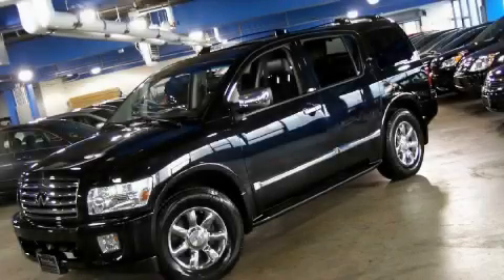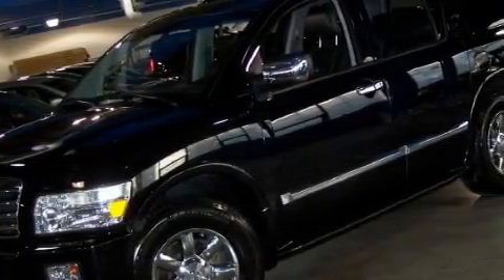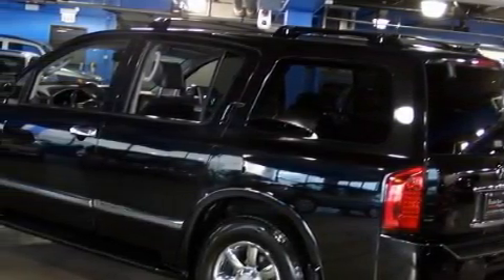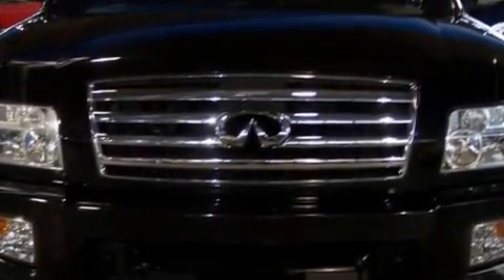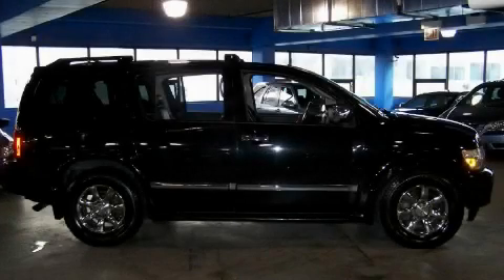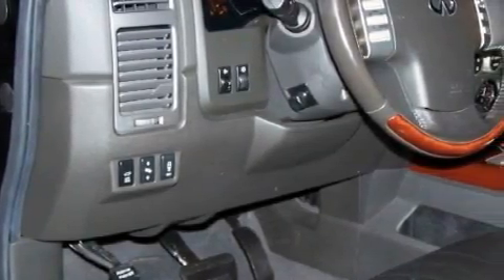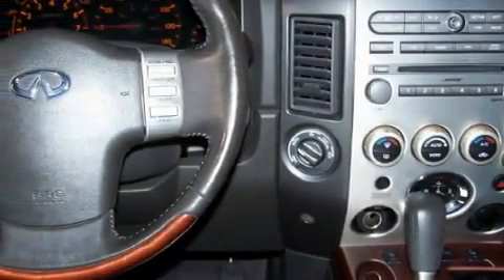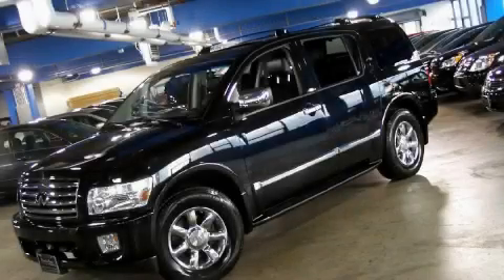2007 Infiniti QX56 Chicago IL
Year: 2007
 Make: Infiniti
 Model: QX56
 Engine: 5.6L DOHC 32-valve V8 engine
 Trans.: Automatic
 Exterior: Black
 Miles: 32,775
 Interior: Other

 1111 N. Clark Street

 We are a family owned, full service store - providing parts sales, service and new & pre owned sales to our community. We are staffed by friendly, down to earth individuals who love cars and love taking care of people. We are here to help and provide you with the easiest car purchase experience.

 2007 Infiniti QX56 Chicago IL